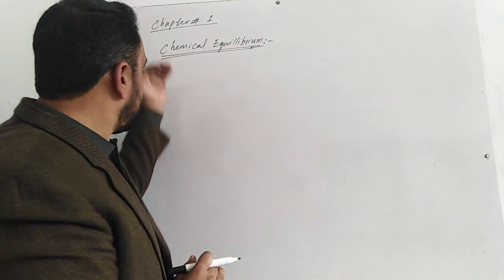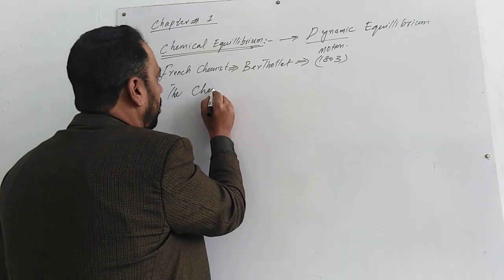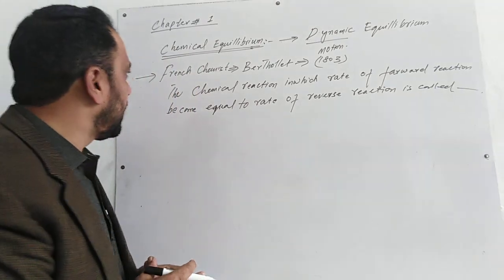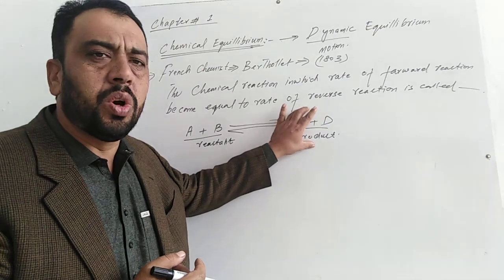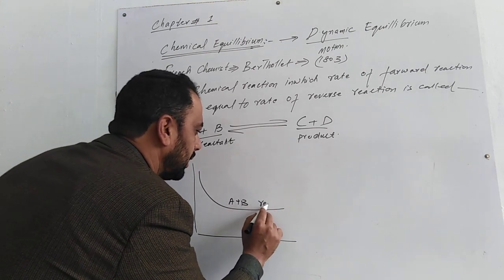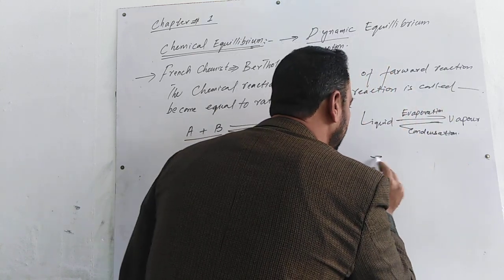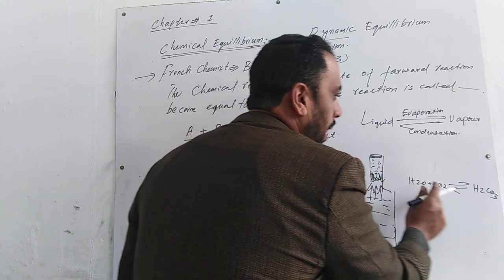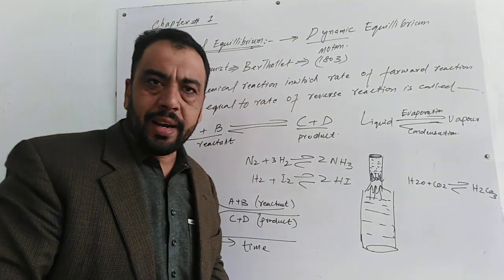10th-Chemistry: Ch#9 Chemical equillibrium / Dynamic equillibrium